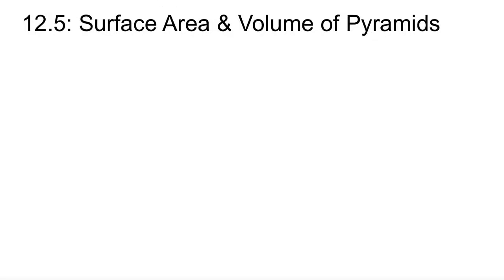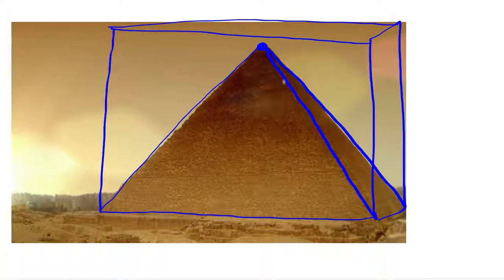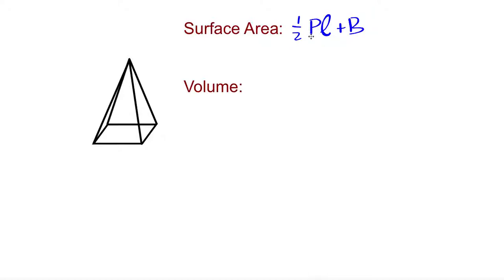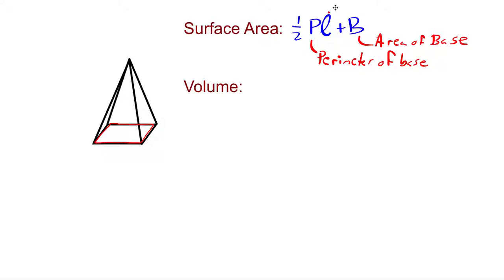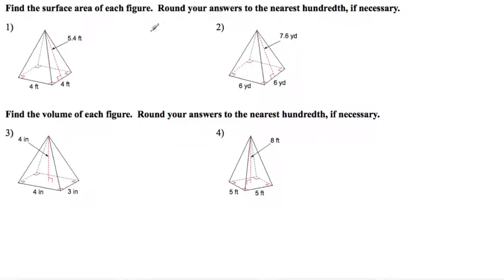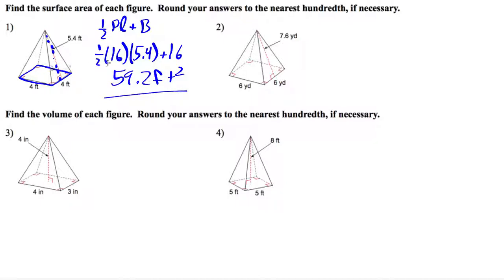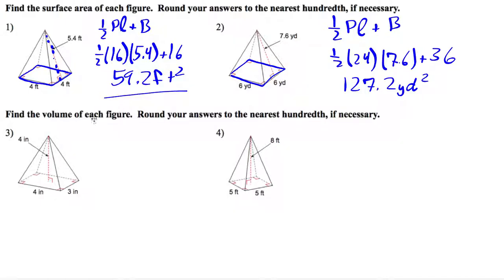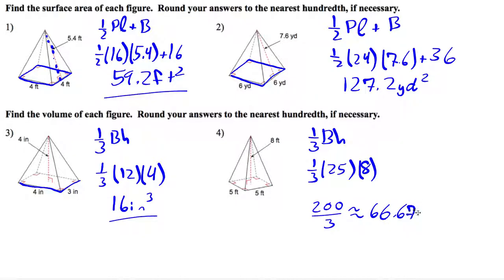Geometry Unit K: Surface Area & Volume of Pyramids